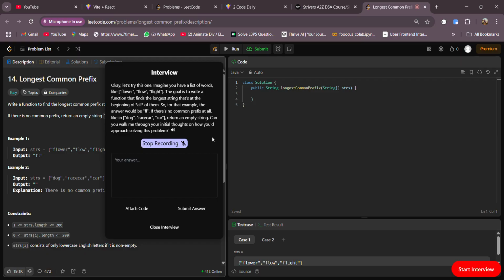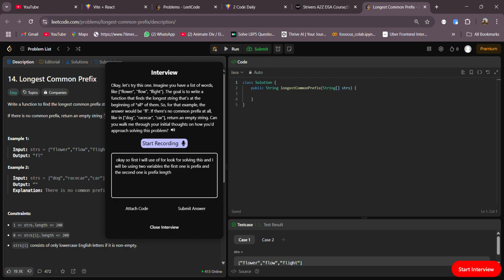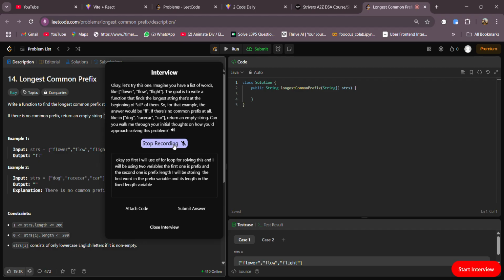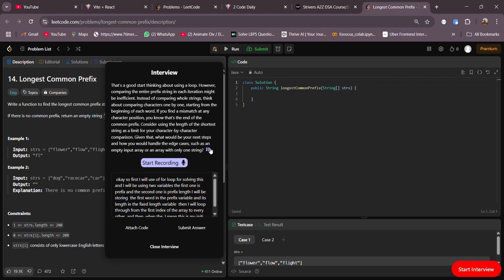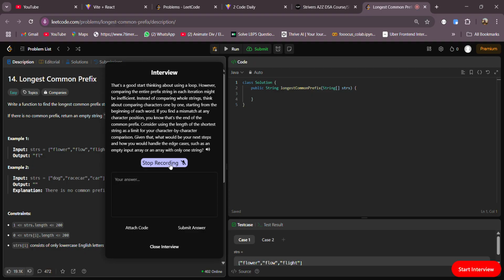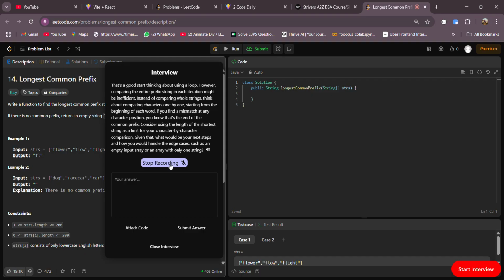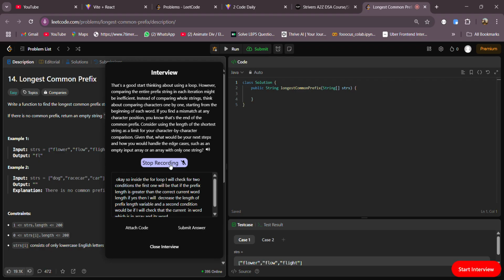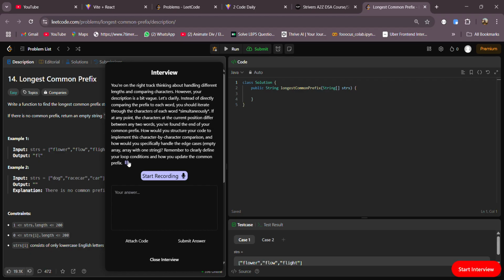2 Code Daily on Longest Common Prefix LeetCode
I’m excited to launch 2 Code Daily, a platform that encourages developers to challenge themselves with two new coding problems each day! Whether you’re preparing for interviews or simply improving your problem-solving skills, this initiative helps you stay consistent and sharp.

Every day, you’ll get:

Two carefully selected coding challenges to solve.

Problems across various topics to ensure a well-rounded skillset.

A great way to make coding a daily habit and build momentum!

I believe consistency is key to becoming a better coder, and this tool makes it easy to stay on track. Start solving daily, stay motivated, and keep learning! 💡